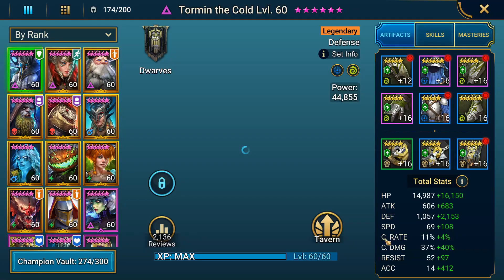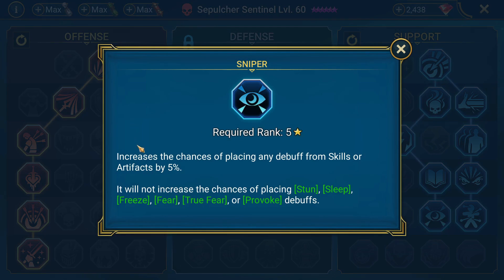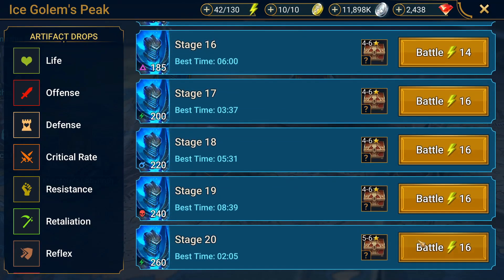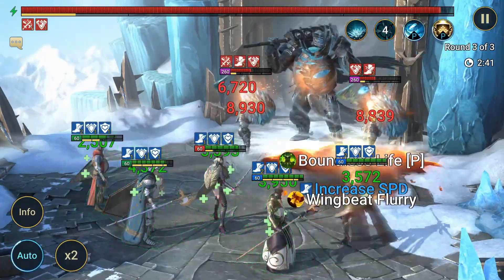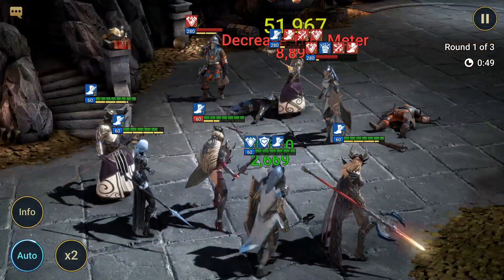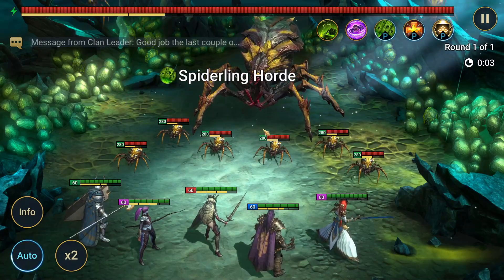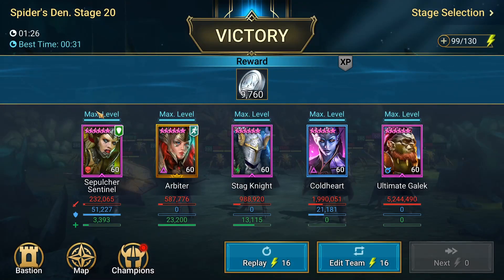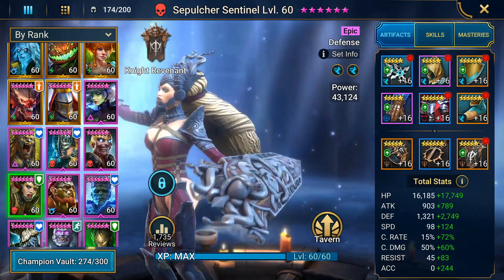Sepulcher Sentinel Champion Guide | Raid: Shadow Legends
This guide shows the proper way to build Sepulcher Sentinel and where she shines in Raid: Shadow Legends.

Hit me up on discord if you are interested in an account rework or shard pull video.